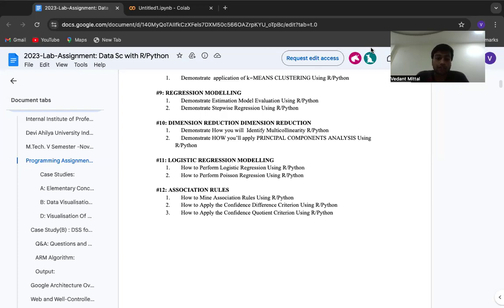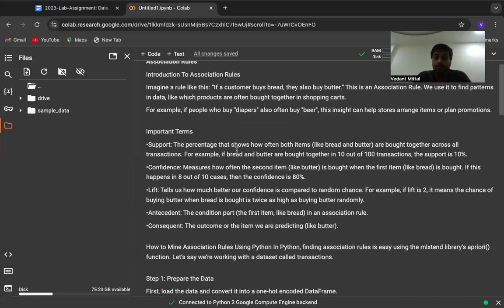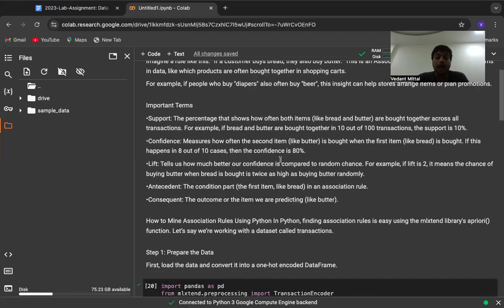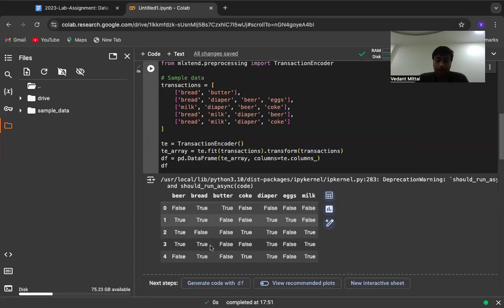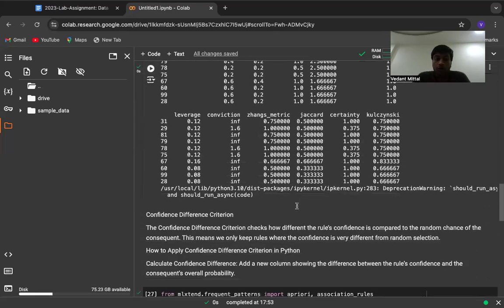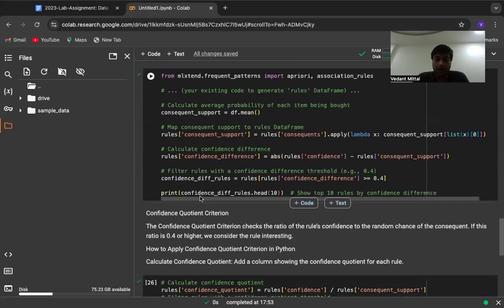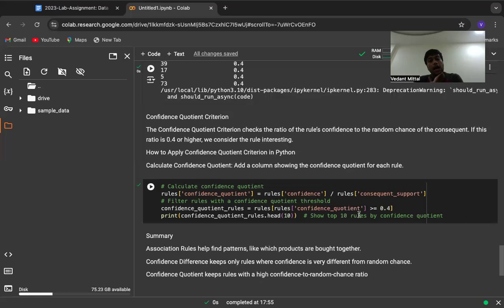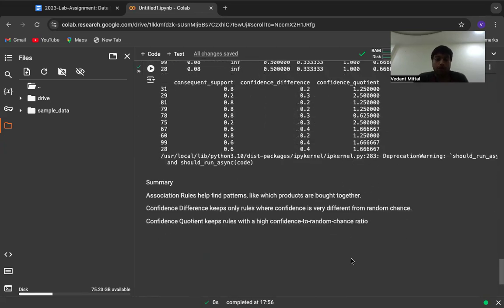Association Rules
How to Mine Association Rules Using R/Python
How to Apply the Confidence Difference Criterion Using R/Python
How to Apply the Confidence Quotient Criterion Using R/Python